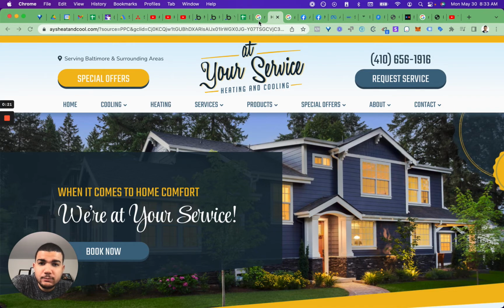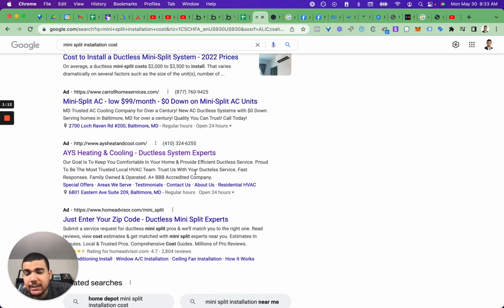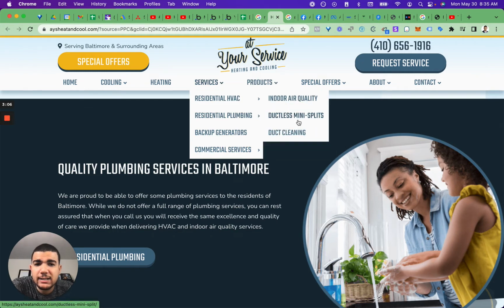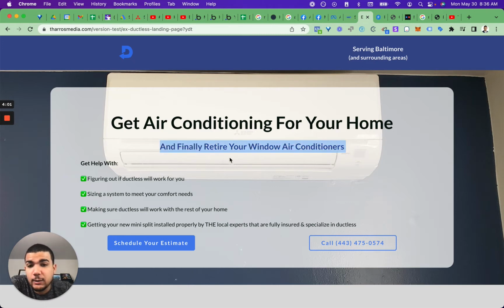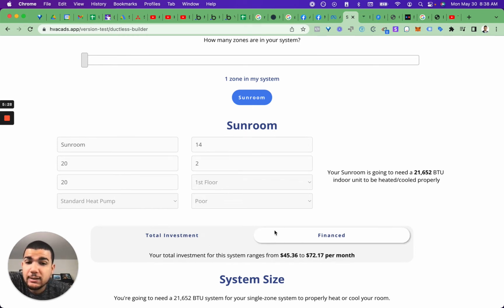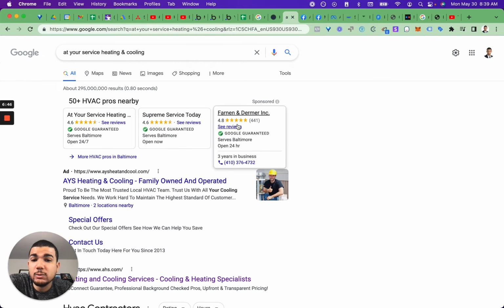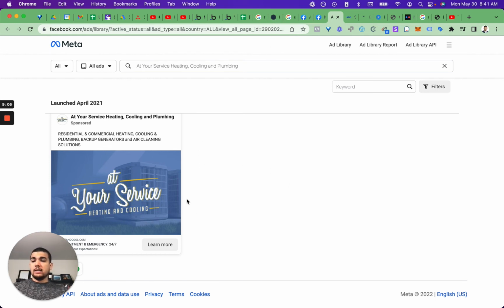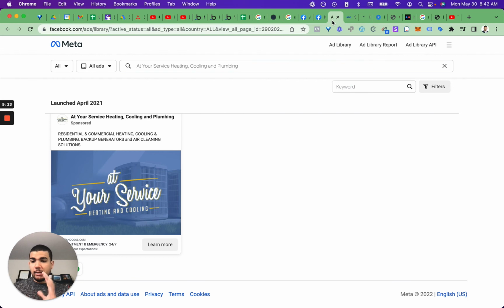At Your Service Heating and Cooling | Google Ads Breakdown